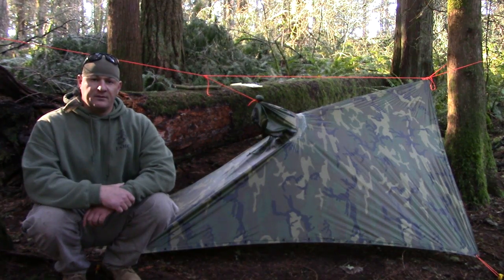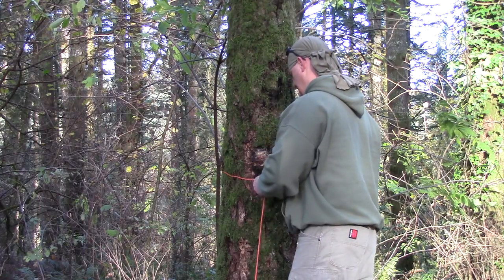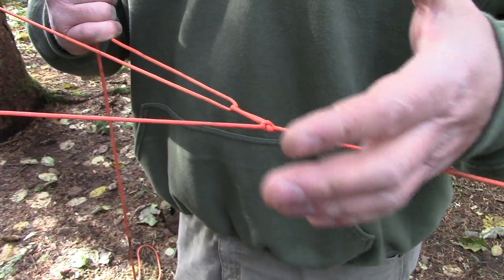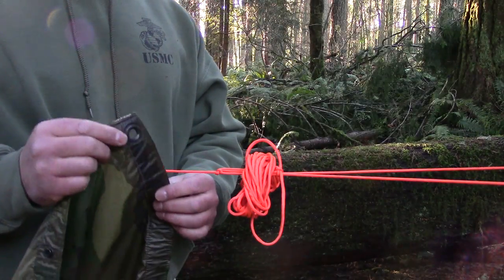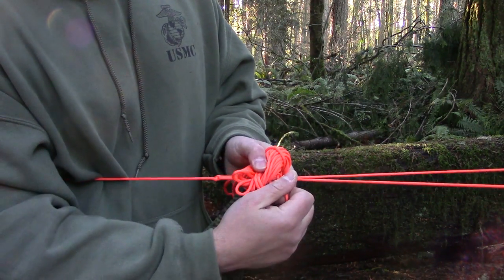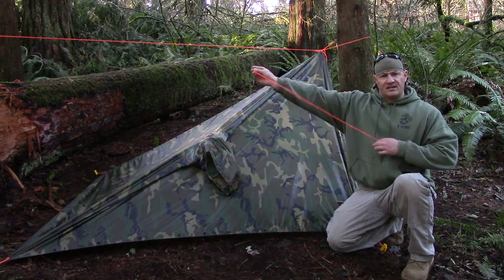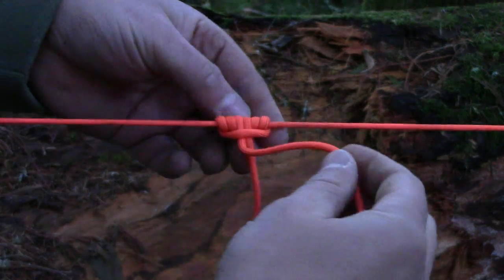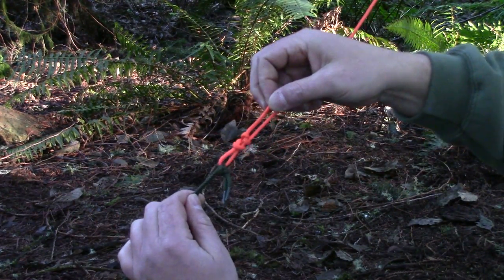The Military Poncho Plow Point Shelter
Using a Military Poncho in a Plow Point Configuration.